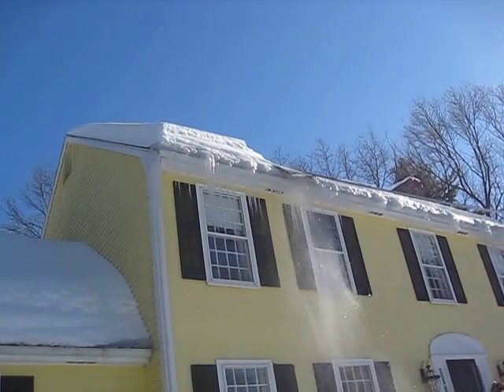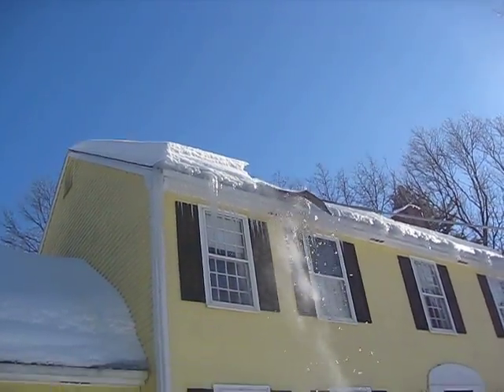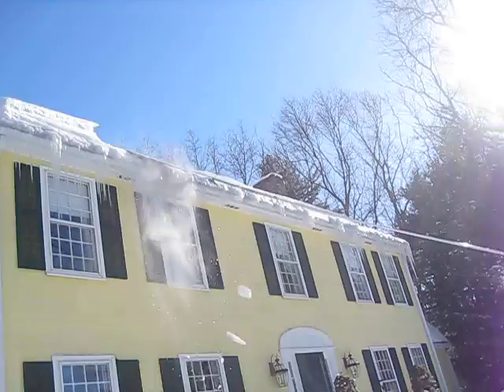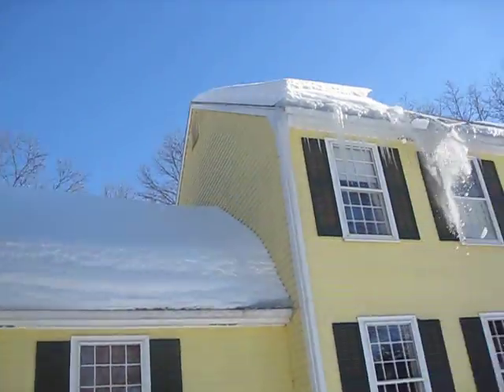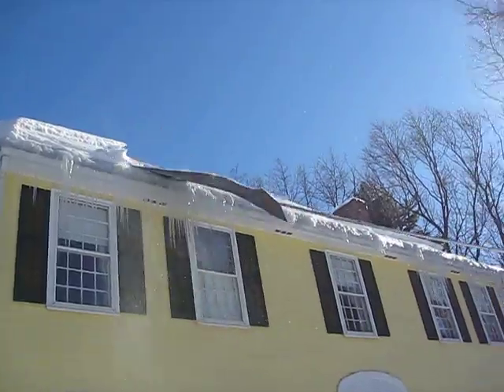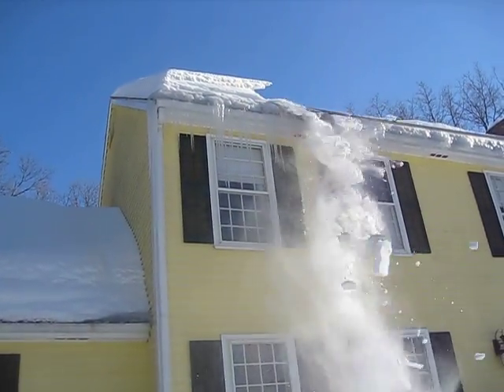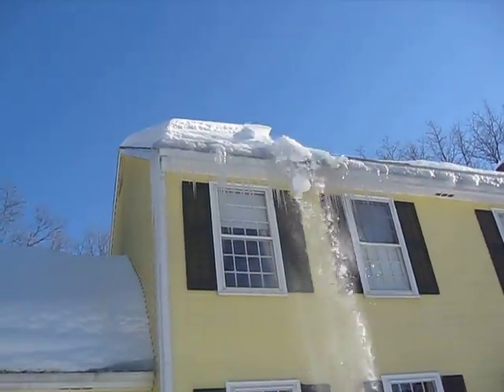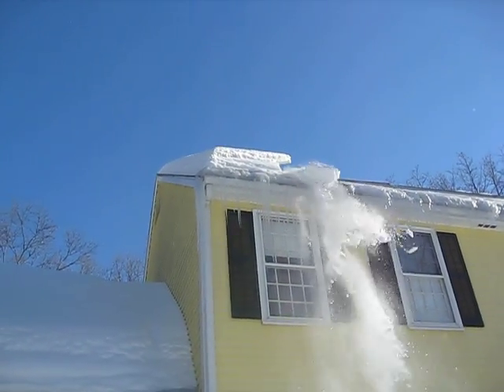Roof Razor® Roof Rake Removing Snow in Sudbury, MA - Part 2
A MinnSNOWta Roof Razor® customer demonstrating how to use the Roof Razor@ roof rake - Part 2 of 6.